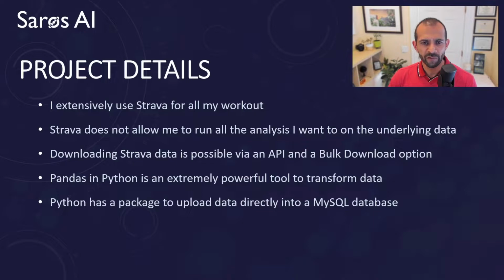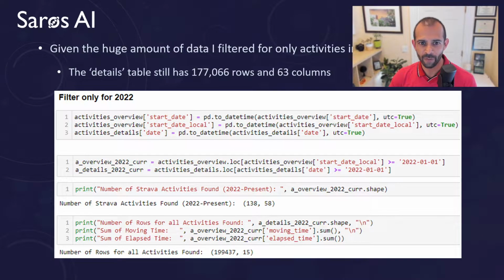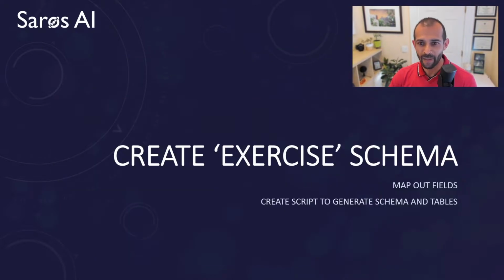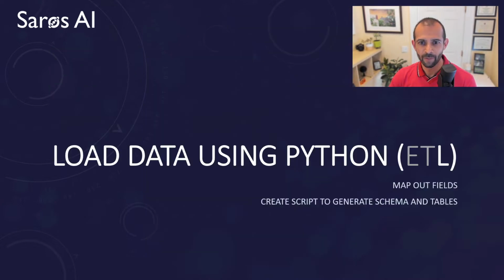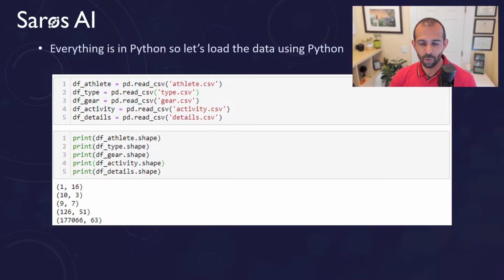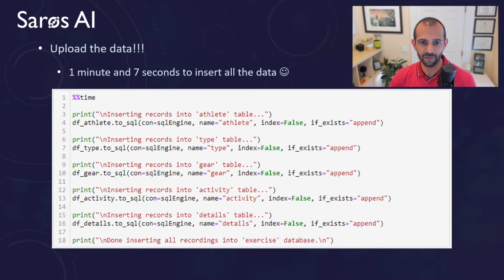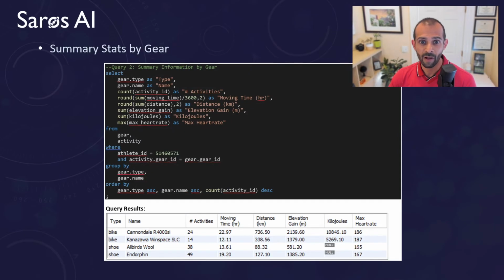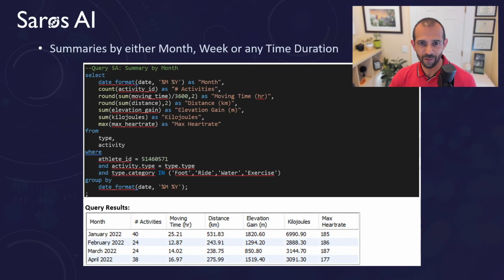Strava Data Uploaded to MySQL Using Python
I extensively use Strava to record all my workouts.  Unfortunately, Strava website does not allow me to run all the analysis I would like to on my activities or download all my activities easily.  Fortunately, Strava does provide an API to access all Strava data.

I used a Python script and the Strava Bulk Download to extract my data from Strava.  The data was then transformed/split into five tables: athlete, type, gear, activity and details.  A relational database schema was designed in MySQL to match the data.  And finally, the data was loaded into the schema using Python.

Timeline:
0:00 Introduction
0:09 Project Details
0:34 Extract and Transform (ET)
1:14 Create Schema in MySQL
1:51 Load Data using Python
2:59 Sample Queries
3:45 Questions and Thank you